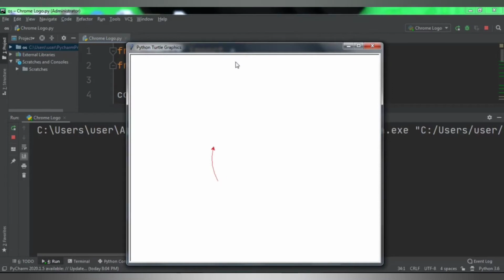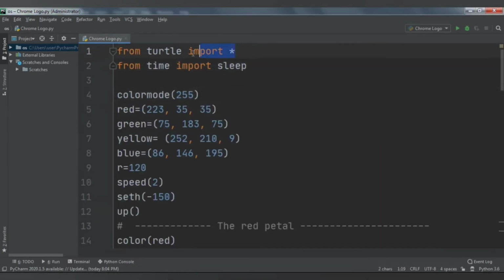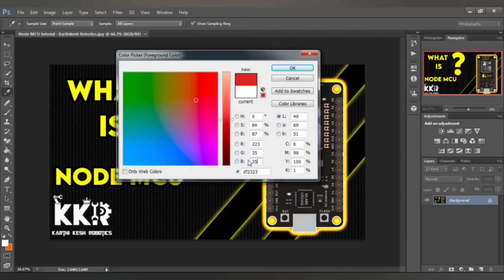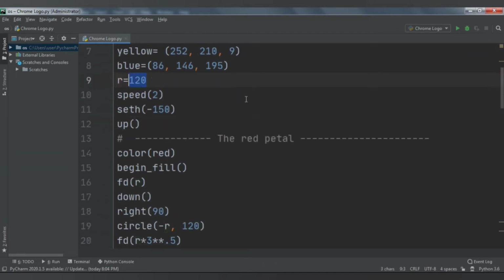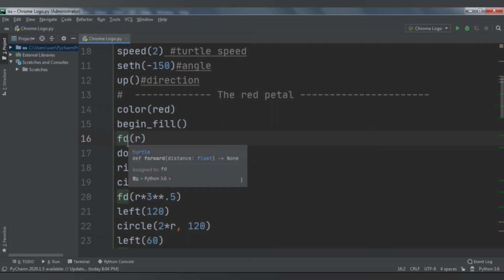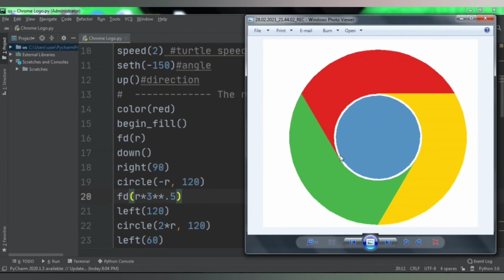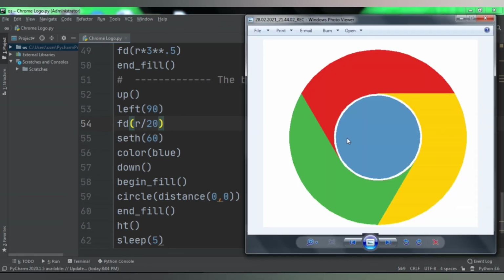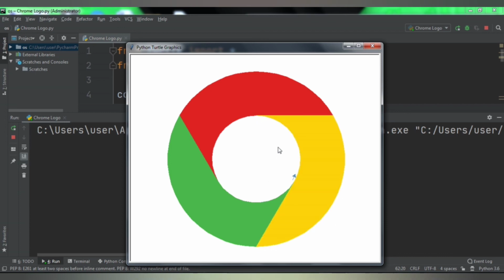Chrome Using Python